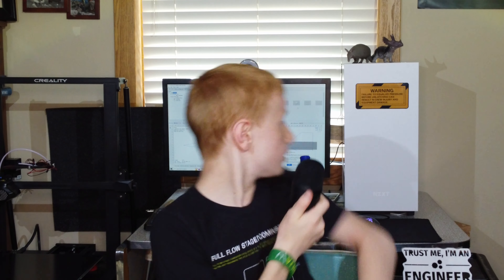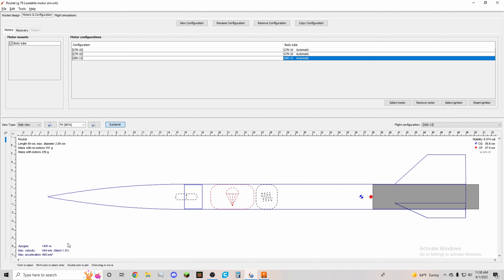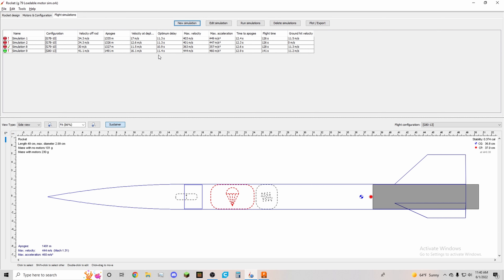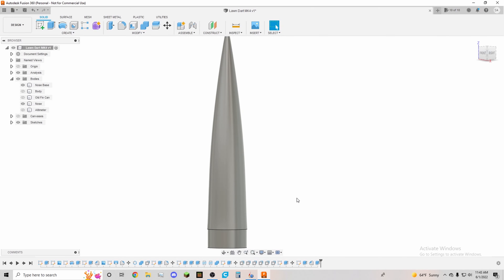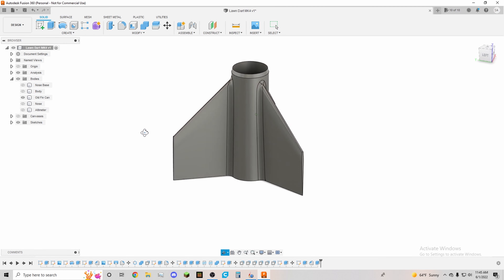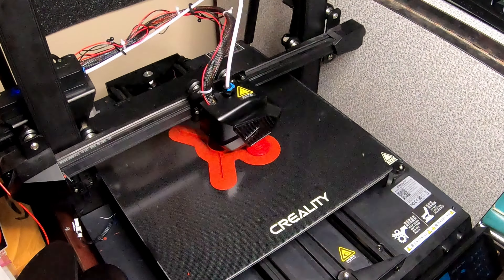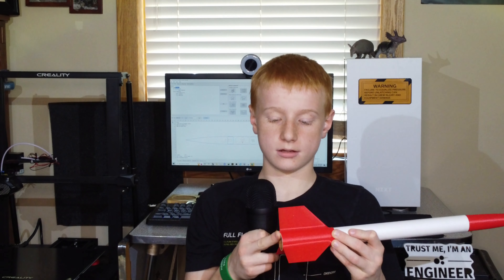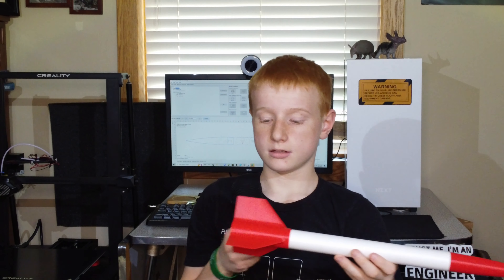Introduction to our Next Rocket Project! We Are Going Supersonic!!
In this Video Samuel Introduces the next project, Called Project Lawn Dart, (Although lets hope it never actually becomes one), he describes some of the special features and capabilities of the Lawn Dart MK4 Rocket. This Rocket is only in the 4th stage of development, and currently only has 1 prototype made, so this is only an early look at the rocket and before flight we will try to optimize this rocket as much as possible.

Big thanks to Everyday Astronaut for allowing anyone to use his music!